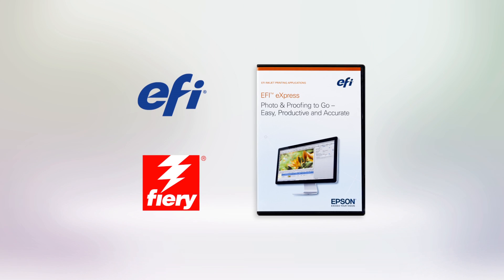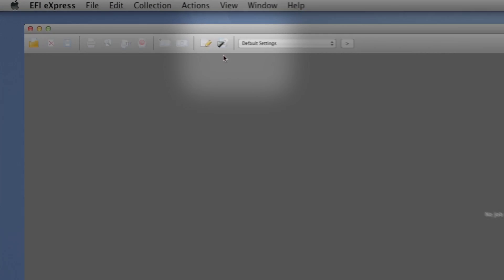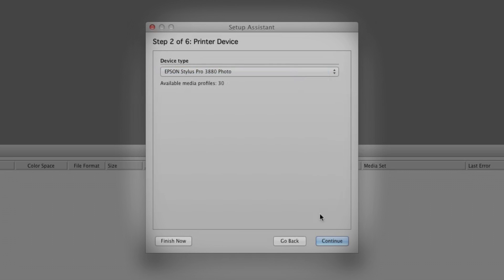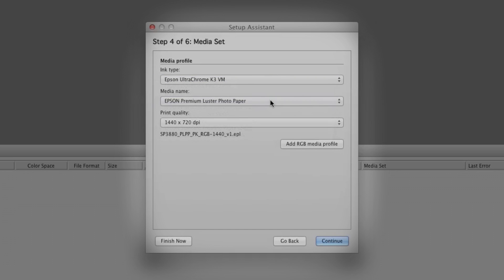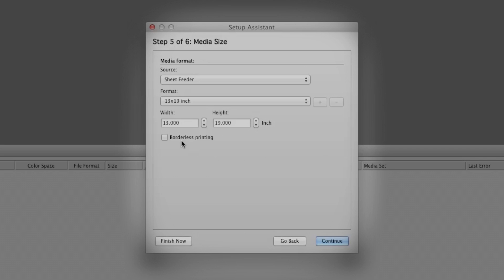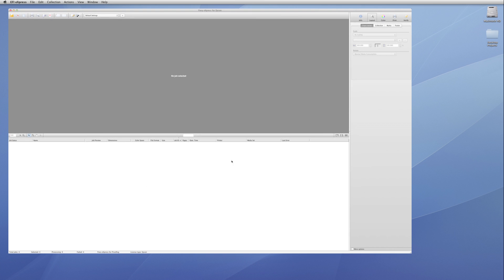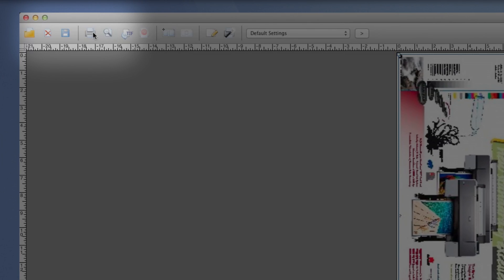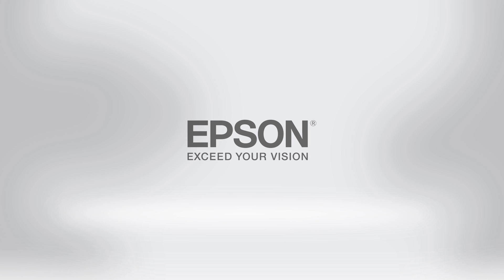EFI eXpress for Epson | RGB Color Management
Learn how to print an RGB file, using the EFI eXpress RIP software which is bundled with the Epson Designer Edition professional printers.